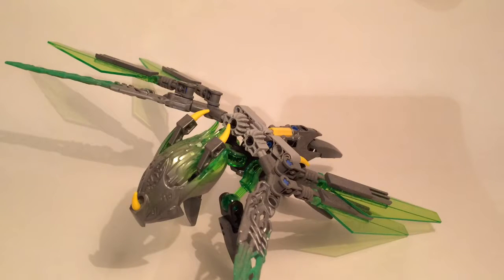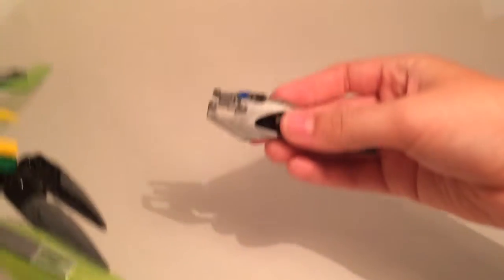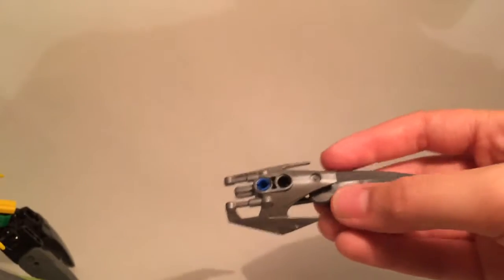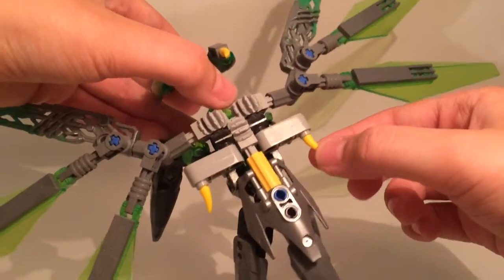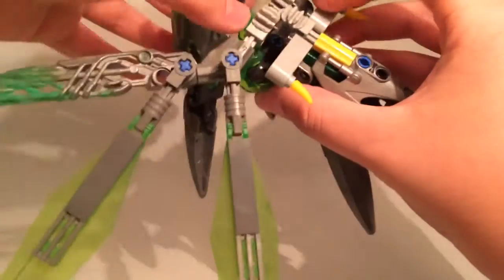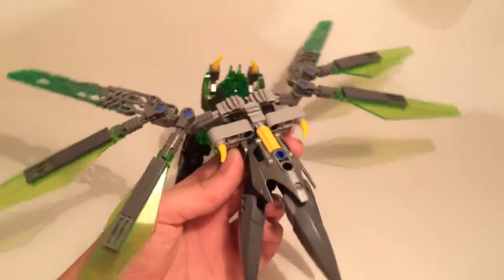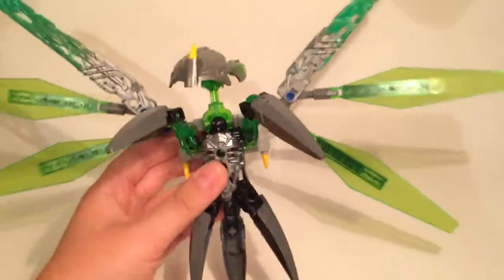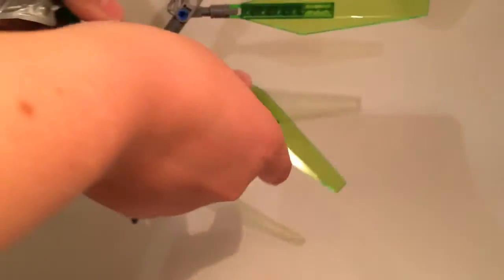BIONICLE Uxar, Creature Of Jungle 71300 Review!